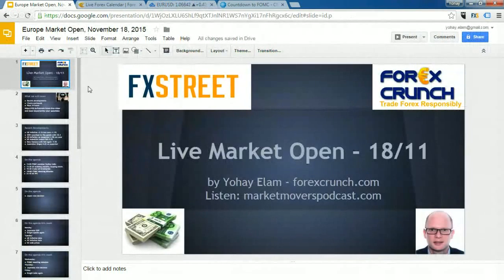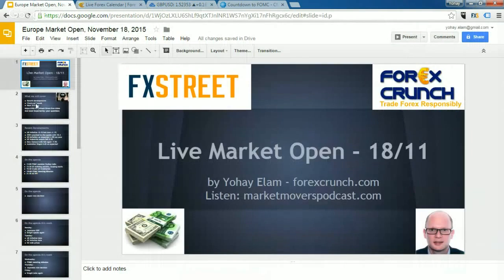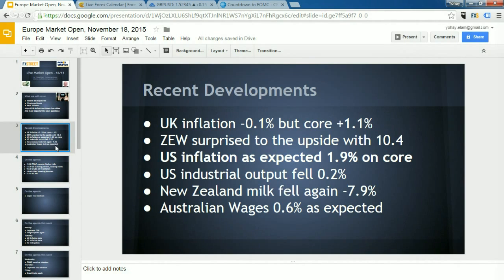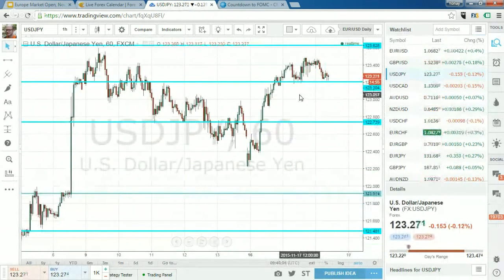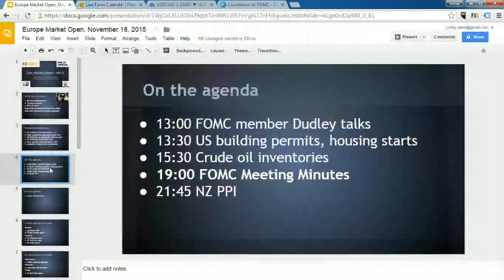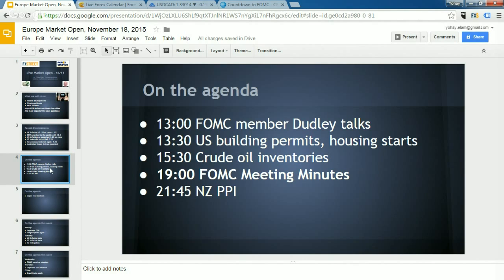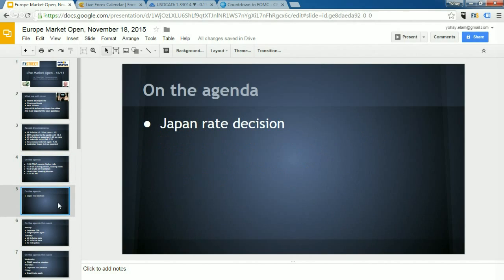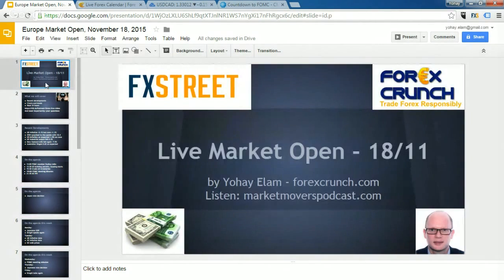Yohay's Wrap Up: 3 Scenarios for the FOMC Minutes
The ongoing dollar strength ran into some profit taking, especially against the euro which has its back against the wall ahead of the big event of the week: the FOMC Meeting Minutes. We laid out 3 scenarios for this event that will have ongoing effects on markets, with some awareness of the BOJ decision following the Japanese recession news.